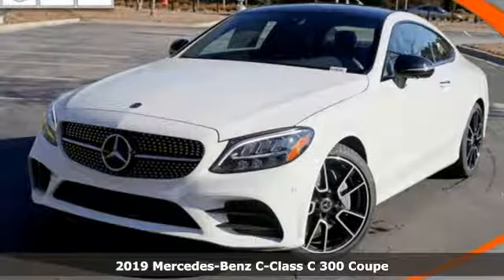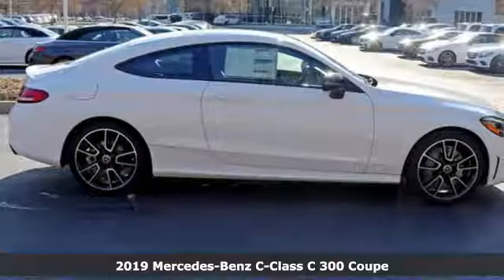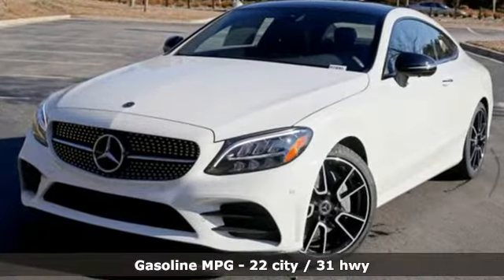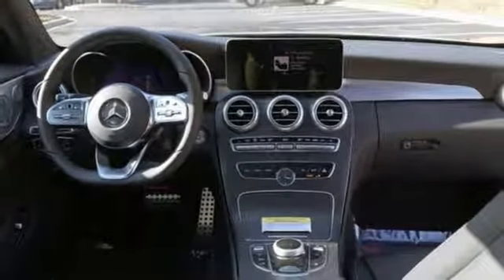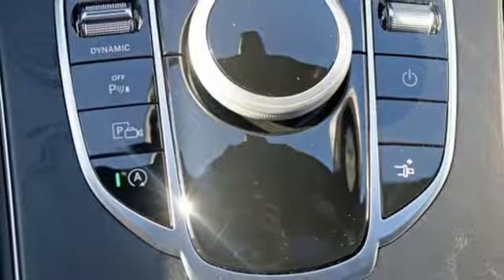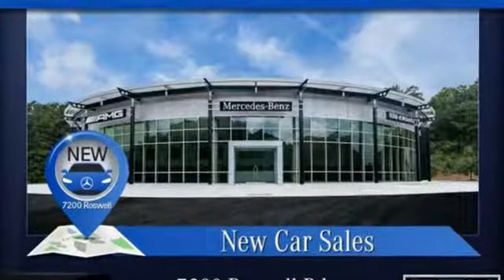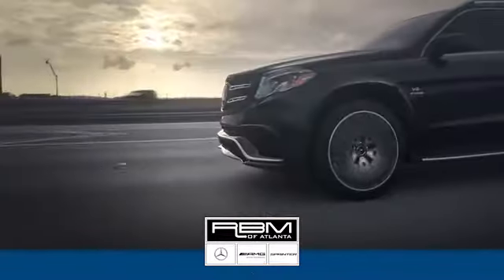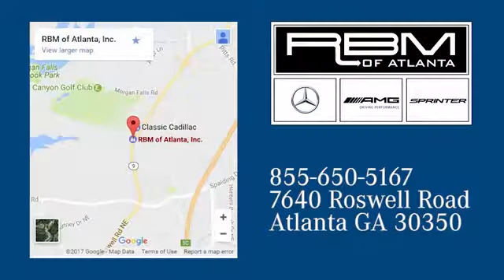New 2019 Mercedes-Benz C-Class Atlanta GA Sandy Springs, GA M33685 - SOLD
Year: 2019
Make: Mercedes-Benz
Model: C-Class
Trim: C 300 Coupe
Engine: 4 Cyl. 2.0 L
Transmission: Automatic
Color: Polar White
Interior: Black
Stock #: M33685
VIN: WDDWJ8DBXKF847356
WHEELS: 19 AMG TWIN 5-SPOKE W/BLACK ACCENTS -inc: Tires: P225/40R19 Fr & P255/35R19 Rr, Summer High-Performance Tires, WHEEL LOCKING BOLTS, REAR SPOILER, PREMIUM PACKAGE -inc: KEYLESS-GO, HANDS-FREE Comfort Package, Blind Spot Assist, Rear Cross Traffic Alert, SiriusXM Satellite Radio, 6-month all access plan trial, HANDS-FREE ACCESS, Electronic Trunk Closer, Power Folding Mirrors, Burmester Surround Sound System, PRE-INSTALLATION FOR SD-CARD NAVIGATION, POLAR WHITE, PARKING ASSIST PACKAGE -inc: Parking Package, Surround View Camera, PARKTRONIC w/Active Parking Assist, NIGHT PACKAGE -inc: high-gloss black front splitter, grille trim, rear diffuser, side mirrors and window trim, Night Package (P55), MULTIFUNCTION SPORT STEERING WHEEL, INDUCTIVE WIRELESS CHARGING & NFC PAIRING. This Mercedes-Benz C-Class has a strong Intercooled Turbo Premium Unleaded I-4 2.0 L/121 engine powering this Automatic transmission.*This Mercedes-Benz C-Class C 300 Coupe Has Everything You Want *BLIND SPOT ASSIST -inc: Rear Cross Traffic Alert, BLACK, MB-TEX UPHOLSTERY, BLACK FABRIC HEADLINER, AMG LINE -inc: Mercedes-Benz lettered brake calipers, AMG Body Styling, AMG Line Exterior, AMG Floor Mats, Flat-Bottom Steering Wheel, AMG Line Interior, Aluminum Pedals, Sport Suspension, Black Fabric Headliner, Diamond Grille in Chrome, Front Brakes w/Perforated Discs, 64-COLOR AMBIENT LIGHTING, 12.3 DIGITAL INSTRUMENT CLUSTER, Window Grid Antenna, Wheels: 18 Split 5-Spoke, Valet Function, Urethane Gear Shift Knob, Turn-By-Turn Navigation Directions, Trunk Rear Cargo Access, Trip Computer, Transmission: 9G-TRONIC 9-Speed Automatic, Tires: P225/45R18 Fr & P245/40R18 Rr, Tire Specific Low Tire Pressure Warning, Systems Monitor, Strut Front Suspension w/Coil Springs, Side Impact Beams, Remote Releases -Inc: Power Cargo Access.*Stop By Today *A short visit to RBM of Atlanta located at 7640 Roswell Road, Atlanta, GA 30350 can get you a tried-and-true C-Class today!

Address:
7640 Roswell Road